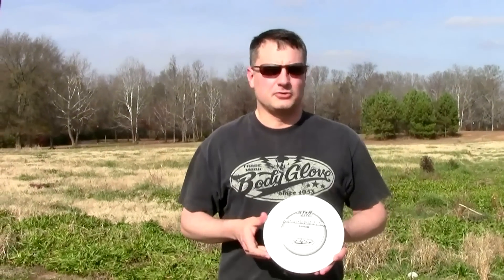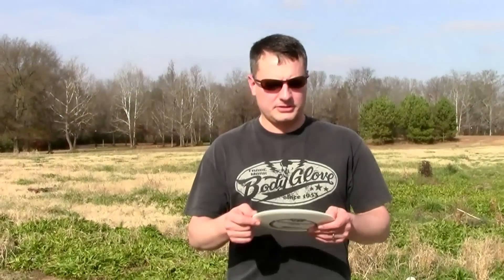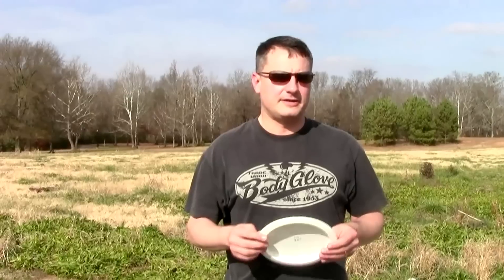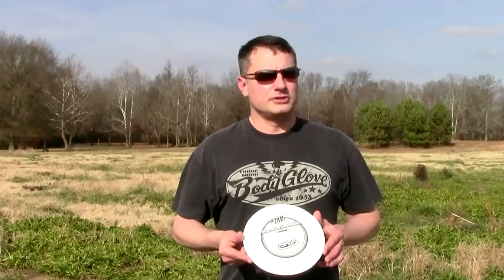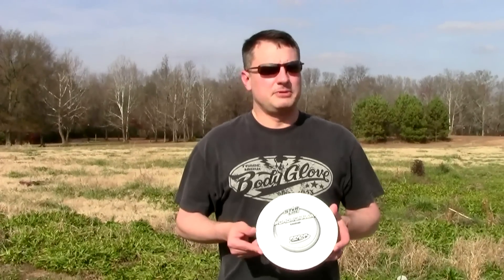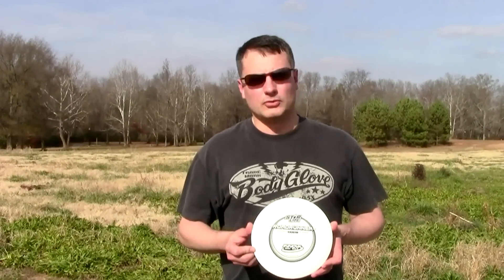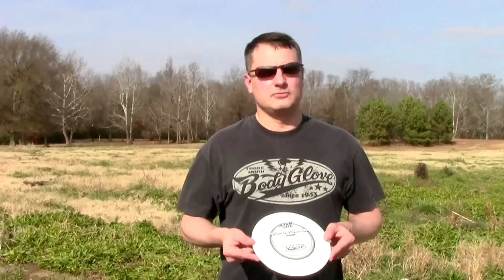Innova Starlite Roadrunner review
This is our review of the Starlite roadrunner.